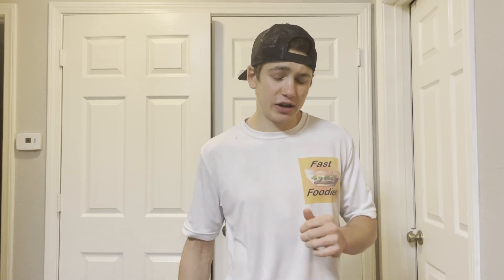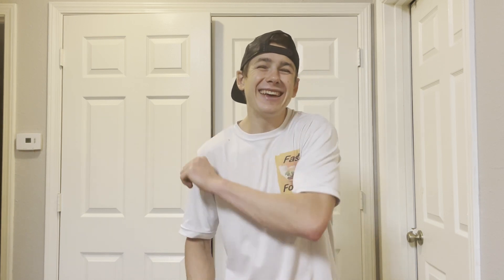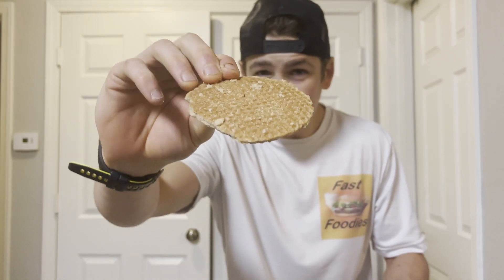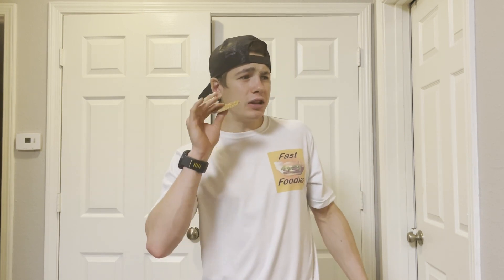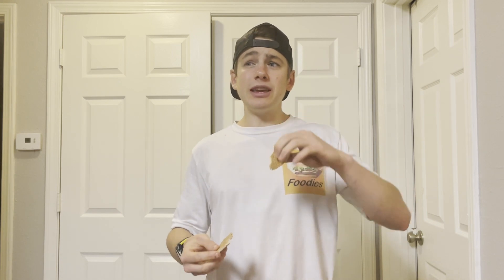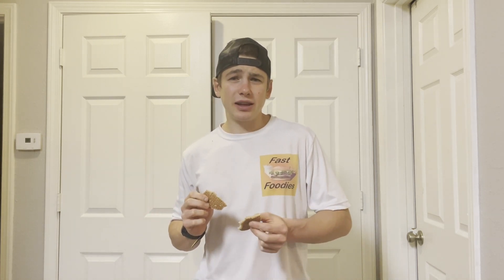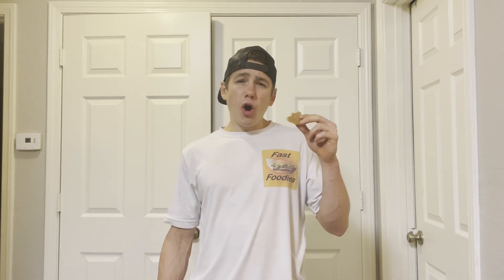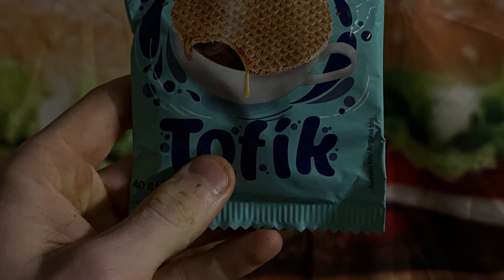INTERNATIONAL SNACK REVIEW! Tofik from the Czech Republic! Better Than Stroopwaffles?!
Review of Tofik Candy from Czech!